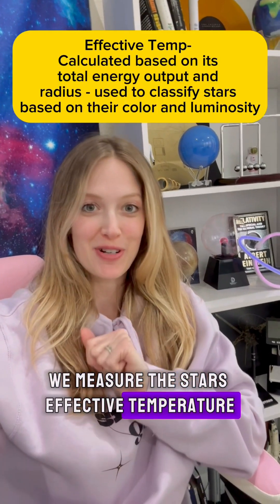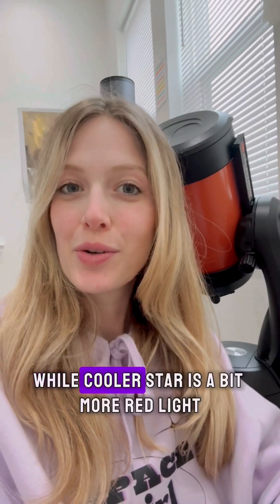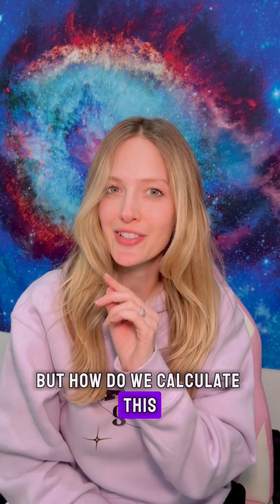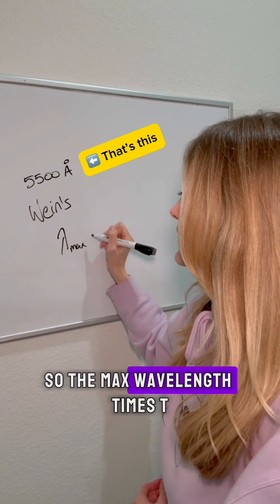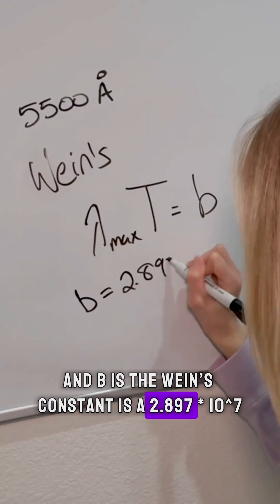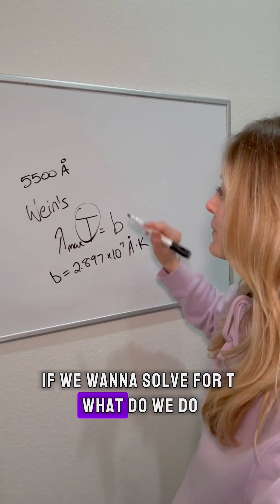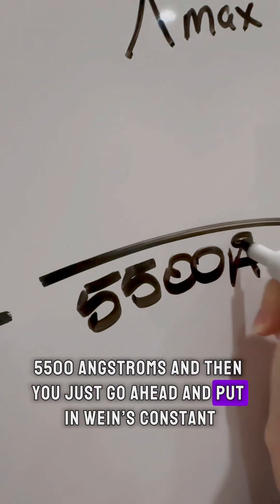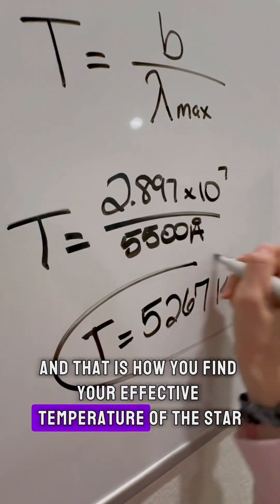How do we know the temperature of stars in space?!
🌟 Ever wonder how we measure the temperature of a star? Since we can’t touch a star (that would be a little too hot!), we analyze its spectrum instead! 🌌

Hotter stars shine with more blue light, while cooler ones emit redder light. By comparing the star’s light to theoretical models, we can estimate its surface temperature—this is called the Effective Temperature (Teff).

The temperature of a hypothetical black body that would radiate the same total amount of energy per unit area as the star, essentially representing an average surface temperature of the star, calculated based on its total energy output and radius; it is a key parameter used to classify stars based on their color and luminosity.

For example, using Wien’s displacement law, we can calculate the effective temperature of a star with a peak emission at 5500Å. Using the formula:

Teff = (2.897 × 10^7) / λmax

We get Teff = 5267K 🔥

While there are uncertainties in this calculation due to assumptions about a star’s atmosphere, effective temperature still plays a crucial role in understanding stars, their life cycles, and even the planets orbiting them. 🌍✨